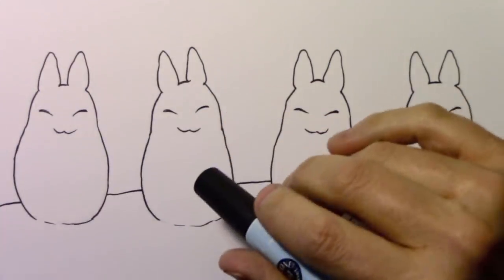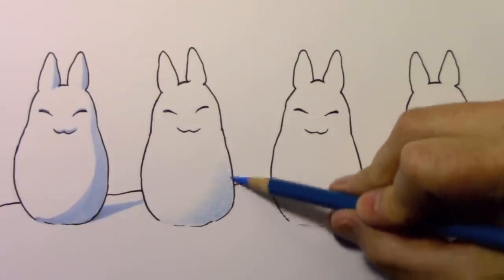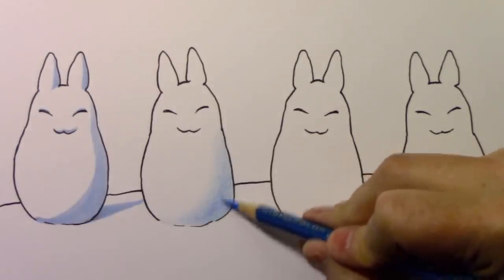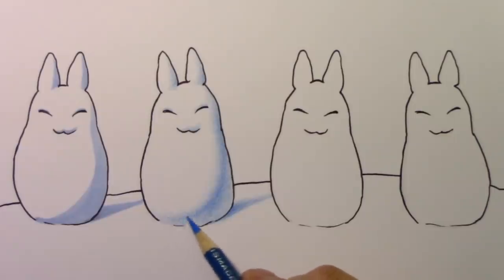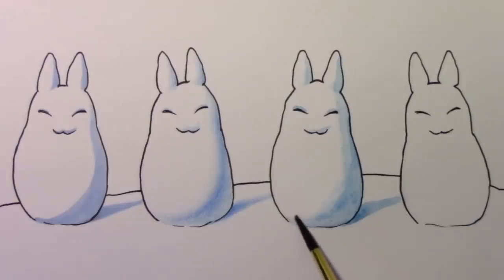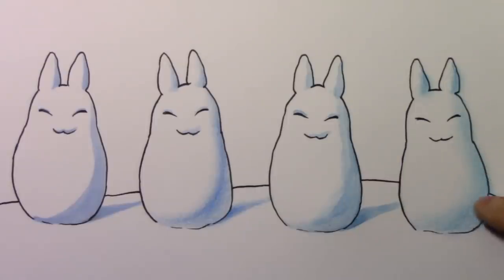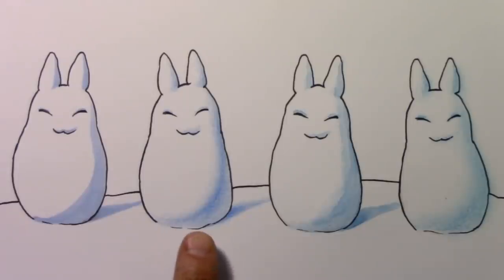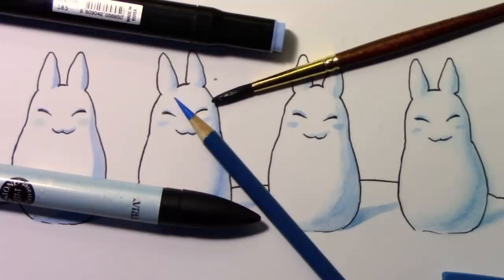ADDING COLOR: 4 Different Ways (Marker/Colored Pencil/Watercolor/Pastel)